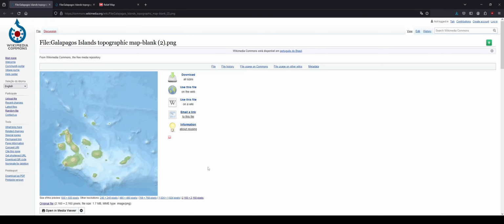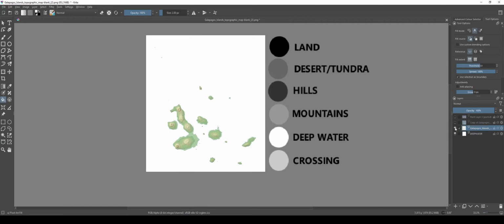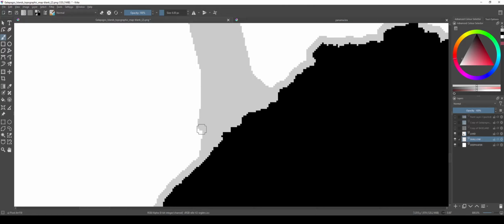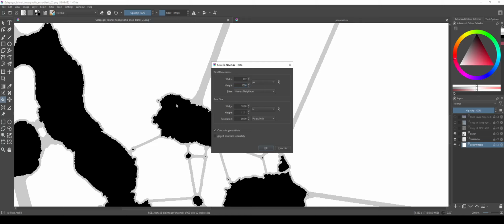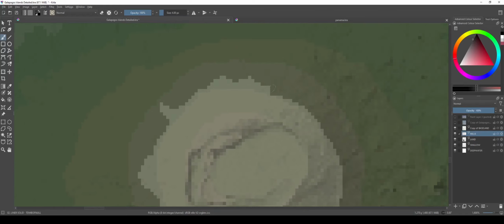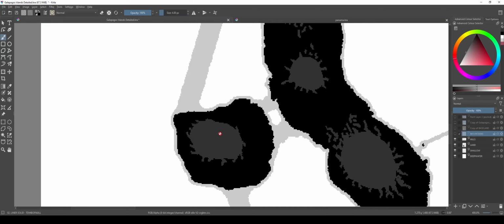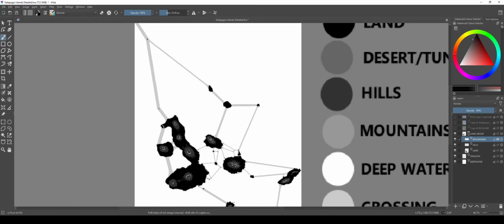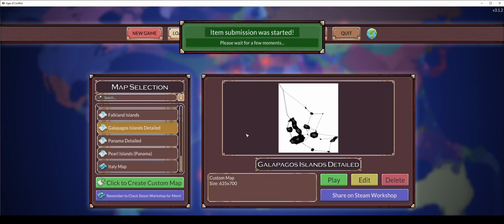Ages of Conflict Modding - Galapagos [Part 1: Raster Terrain Maps]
Full real-time process of making a custom map for Ages of Conflict. The Workshop version has been cleaned up and improved since posting. Links and sources below:

Original Galapagos map by Eric Gaba – Wikimedia Commons user: Sting as the author and William Chadwick, Oregon State University, for the compilation of the bathymetry: